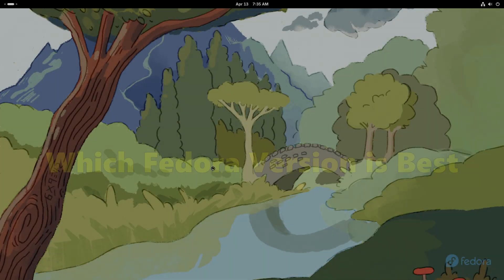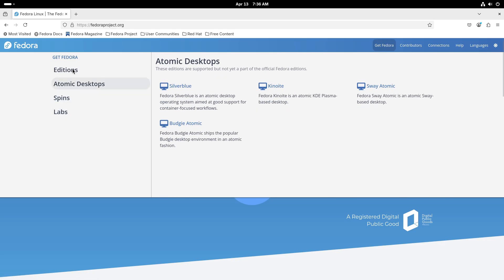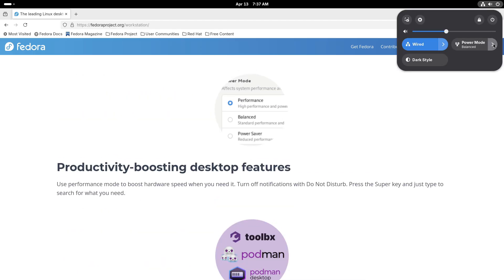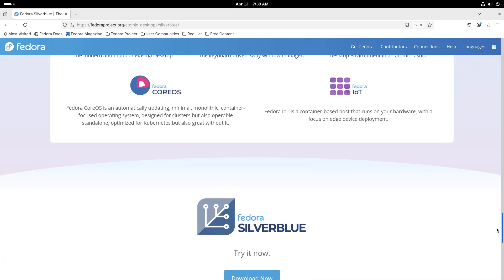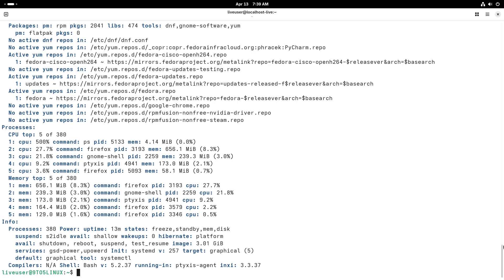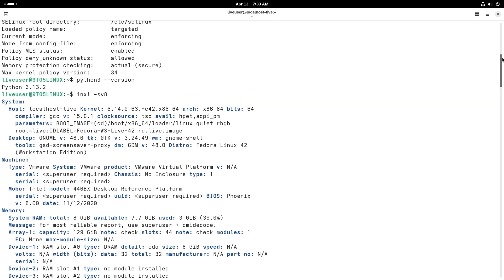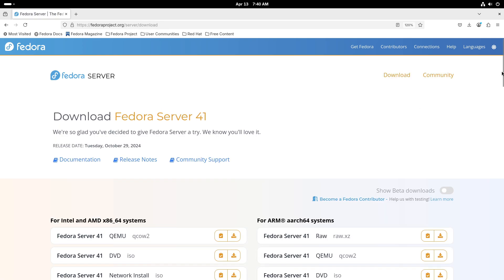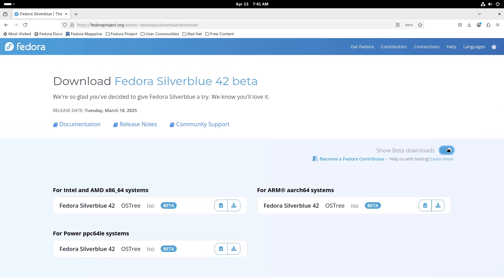Which Fedora Version is Best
Which Fedora version is best? 🤔 Dive into Fedora Linux, a leading distribution known for cutting-edge tech! This guide helps you choose the perfect fit:

    Fedora Workstation: Ideal for desktop users, developers, and multimedia tasks with its modern GNOME interface and latest software.
    Fedora Server: Built for robust, reliable server environments, container deployment, and enterprise needs.

Fedora Silverblue: An immutable desktop focused on stability, enhanced security, and containerized apps.

We break down how to pick the best Fedora version based on your needs, technical skill, update preferences, and whether you prioritize stability or the newest features. Understand the pros and cons of Fedora Workstation, Server, and Silverblue to make an informed decision.

Find out why Fedora is a top choice for many Linux users and which edition will supercharge your workflow!

Bsmalltitlerapid(Fedora)